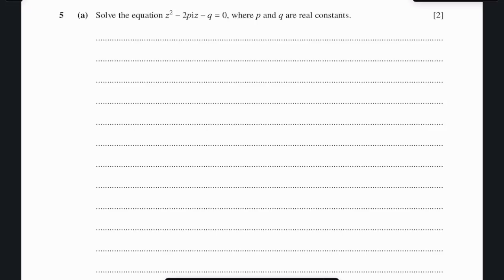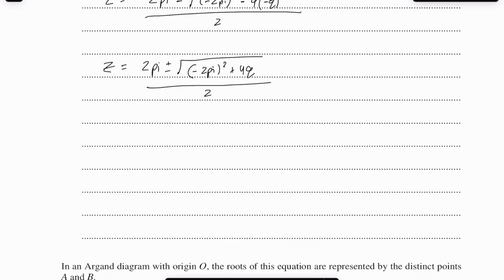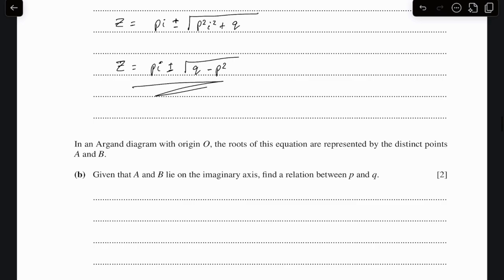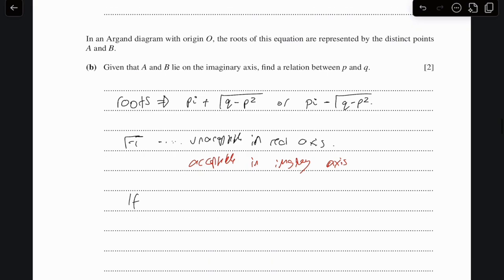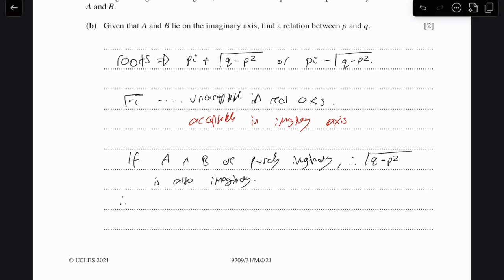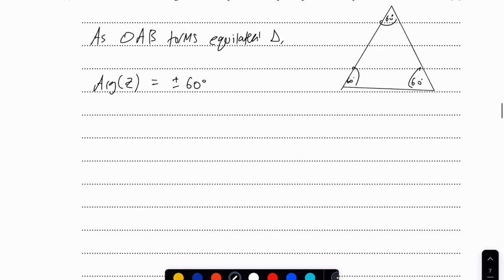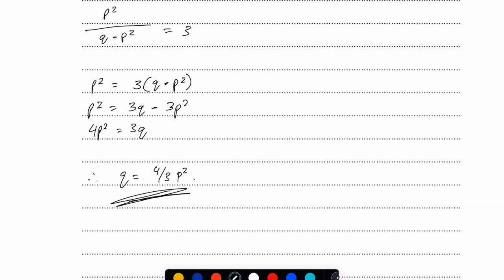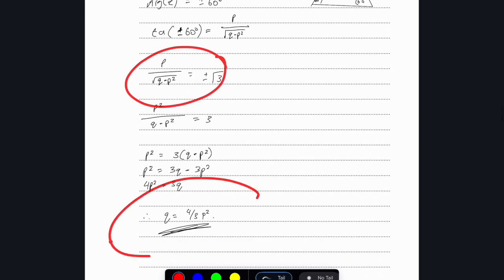Can you solve this hard complex number problem?